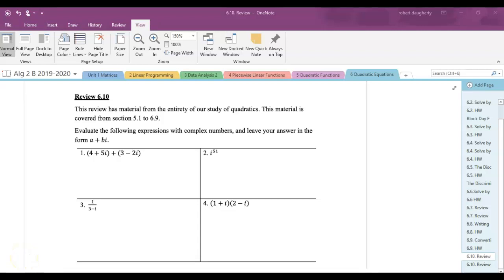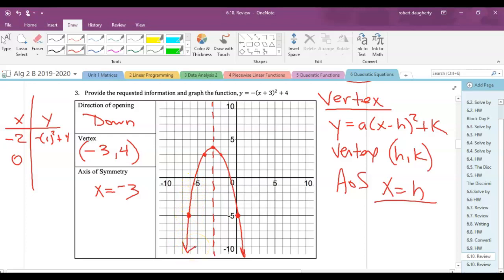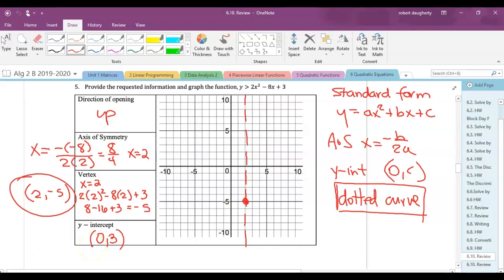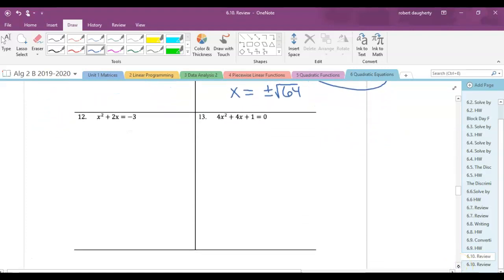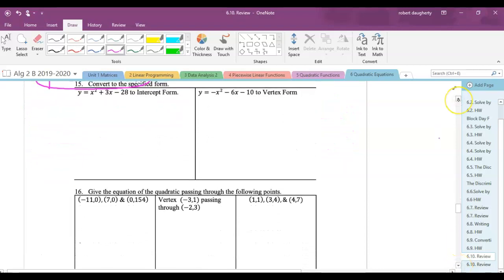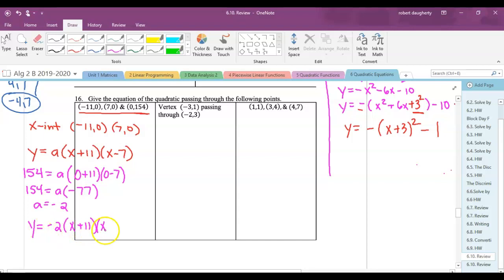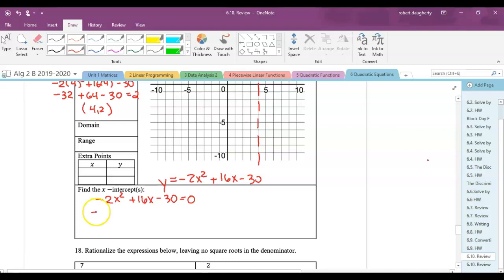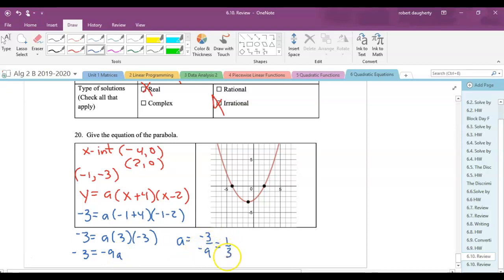Alg2 Reivew 6.10